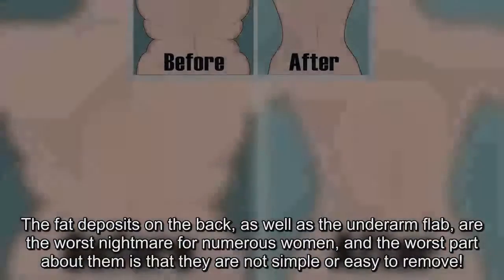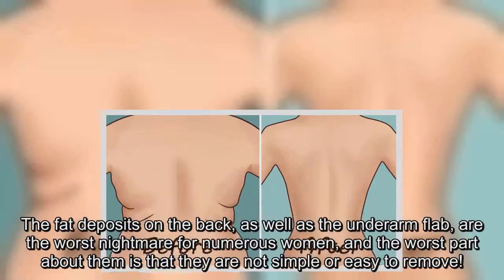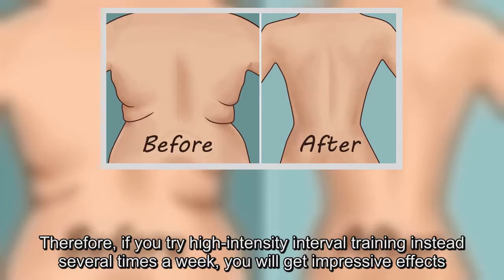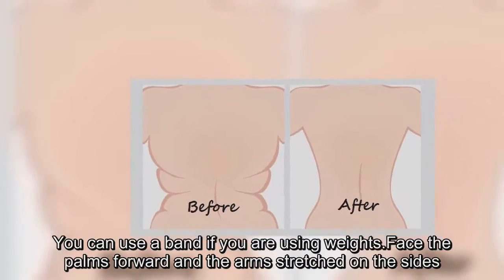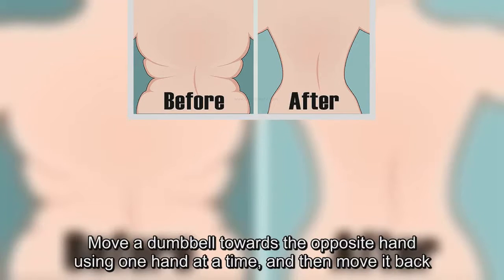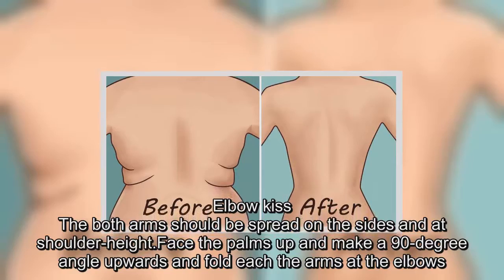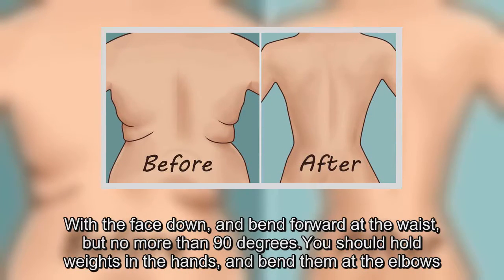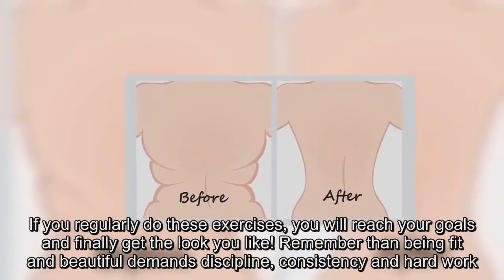Get Rid Of Back Fat And Underarm Flab With These 4 Quick Exercises!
The fat deposits on the back, as well as the underarm flab, are the worst nightmare for numerous women, and the worst part about them is that they are not simple or easy to remove!

Even though genetics plays the most important role when it comes to the areas where the body stores fat, Brian Shiers, a personal Los Angeles trainer, claims that these areas are one of the hardest to target.
Yet, we suggest 4 effective exercises which can be done at home and can help you finally look as you have always dreamt of. You can combine these exercises with a cardio workout and include targeted strength moves.
Most exercises mostly target the front body part or the chest, and only a few involve the back. Therefore, if you try high-intensity interval training instead several times a week, you will get impressive effects.  Furthermore, try to limit your daily calorie intake by 500 calories.
These are the most effective exercises to get rid of the fat on the back and the underarm flab:
Push and touch
In a resting position, stretch the arms and elevate them overhead. You can use a band if you are using weights. Face the palms forward and the arms stretched on the sides.
Raise the arms in the same line as your shoulders, and then over the head. Then, return them to the initial position, and make 3 sets of 6 repetitions.
Bend- over circular row
You should bend forward at 90 degrees, while the legs are shoulder-width apart. Move a dumbbell towards the opposite hand using one hand at a time, and then move it back. The neck should be extended in a circular motion. Repeat in 3 sets of 10 repetitions.
Elbow kiss
The both arms should be spread on the sides and at shoulder-height. Face the palms up and make a 90-degree angle upwards and fold each the arms at the elbows.
Then, swing both hands to the front, and they should touch the sides of their forearms. Next, return them to the initial position, and make 3 sets of 10 repetitions.
Crisscross reverse fly
Bend the knees, while the legs are shoulder-width apart. With the face down, and bend forward at the waist, but no more than 90 degrees. You should hold weights in the hands, and bend them at the elbows. Your palms should face each other. Lift the hands under the shoulders. Make  3 sets of 10 repetitions.
If you regularly do these exercises, you will reach your goals and finally get the look you like! Remember than being fit and beautiful demands discipline, consistency and hard work..